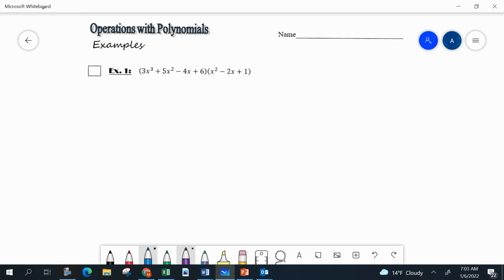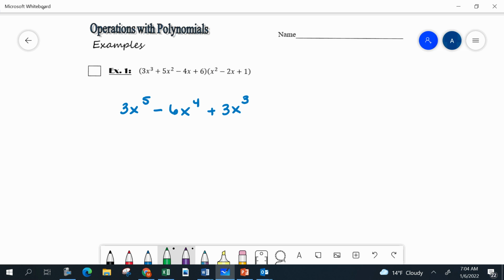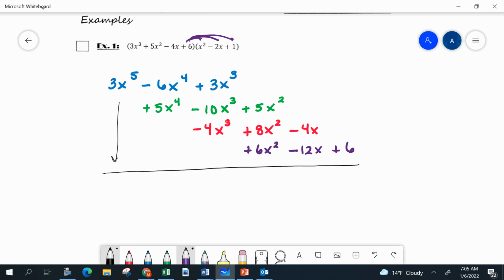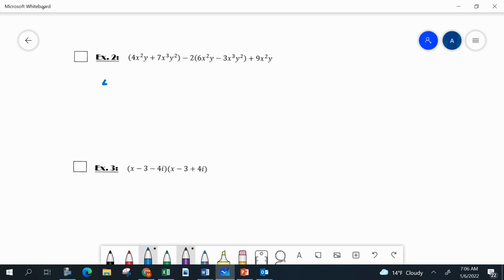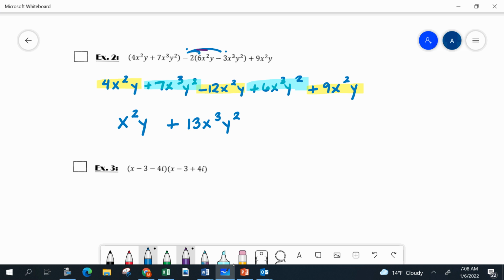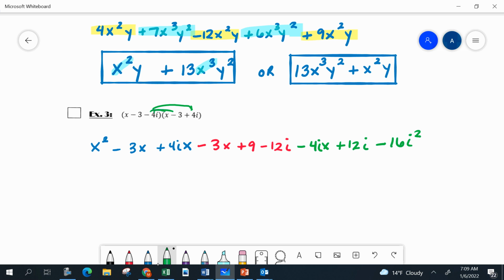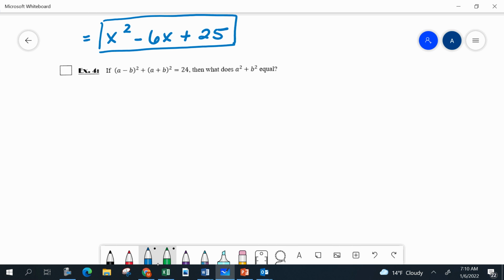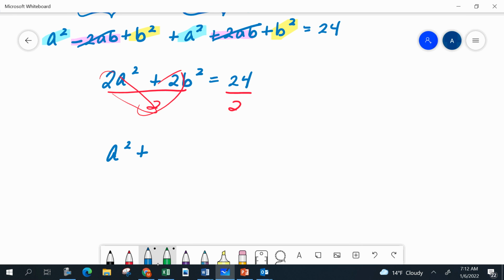Operations with Polynomials Examples